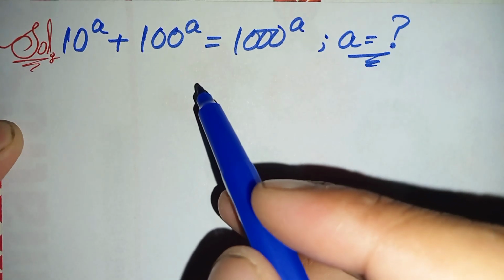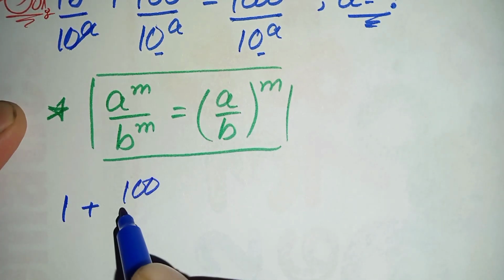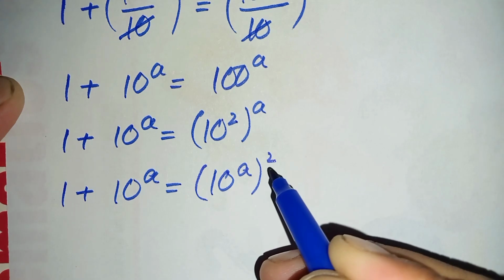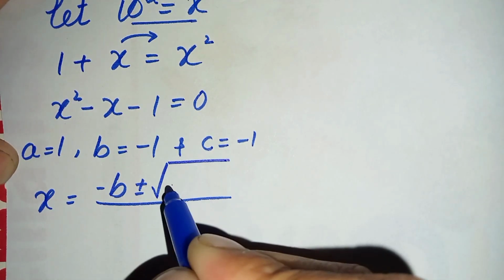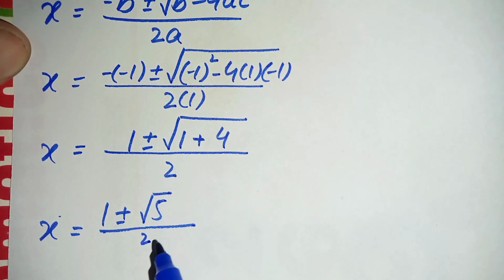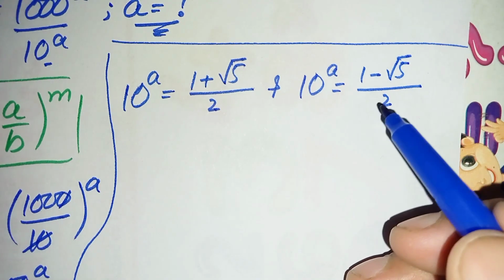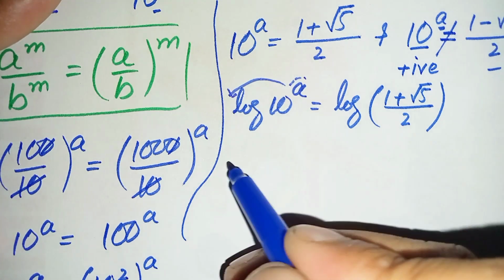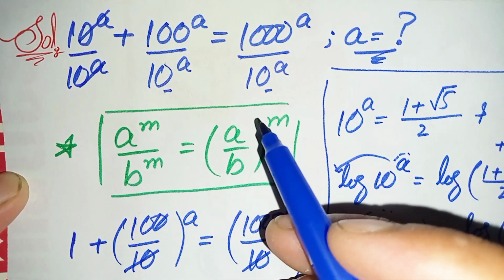Japanese | Can you solve this ? | Math Olympaid